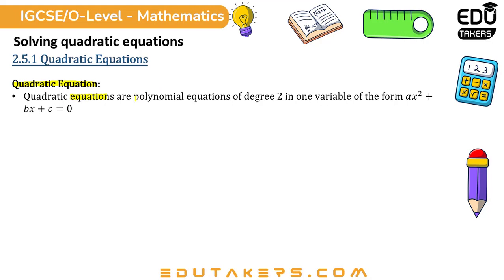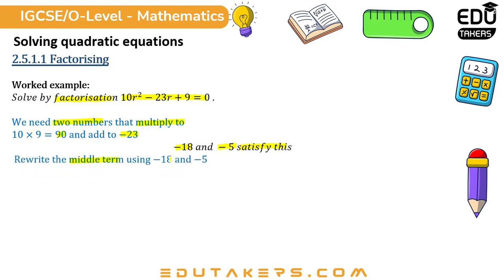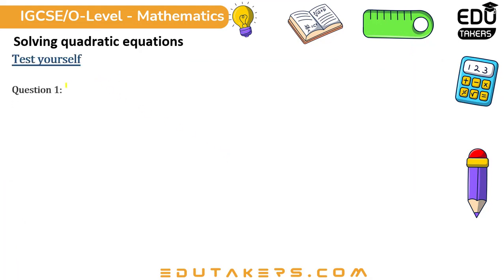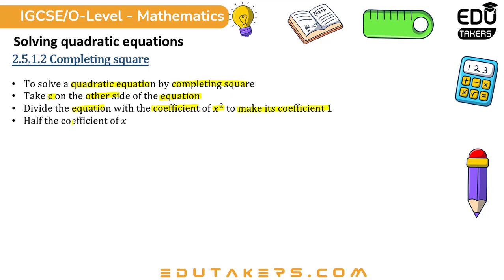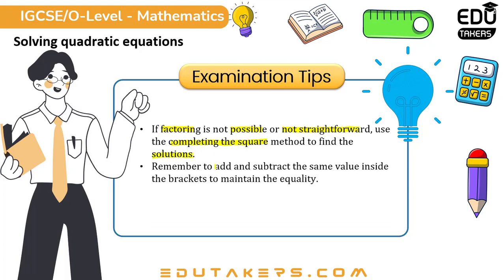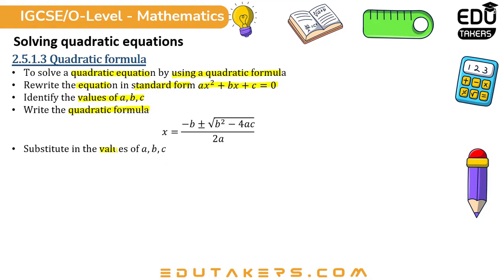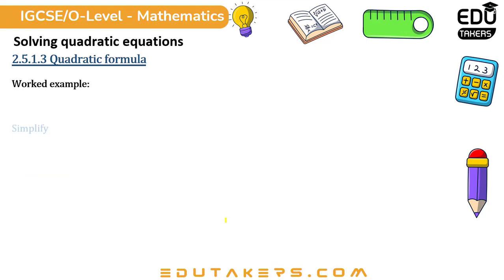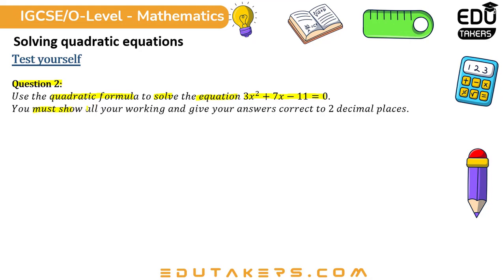IGCSE 2.5.1 - 2.5.3 Quadratic Equations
IGCSE Mathematics Solving Quadratic Equations